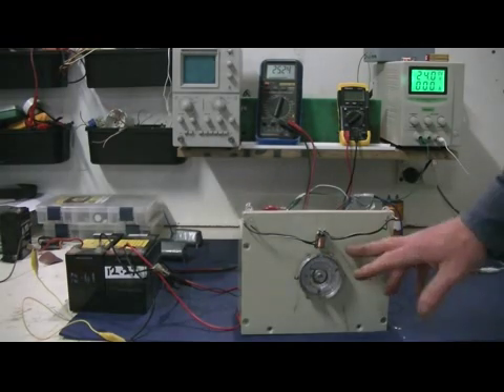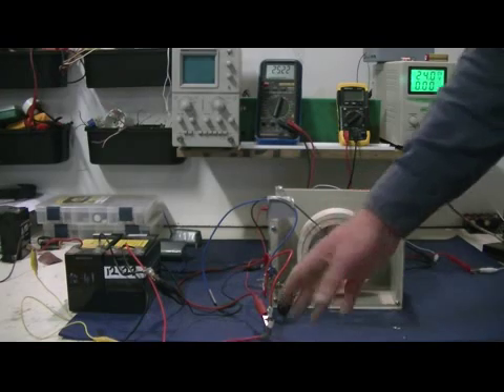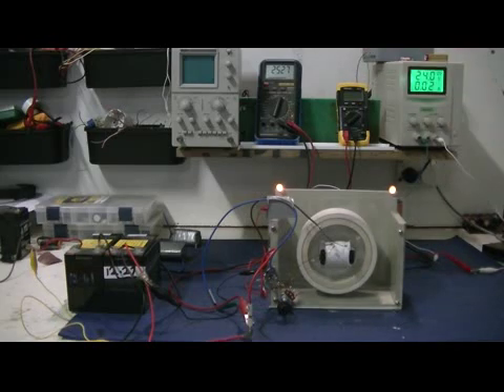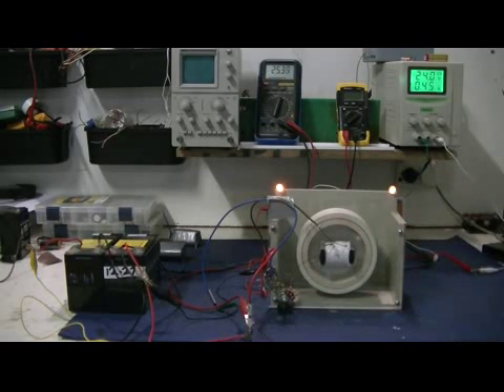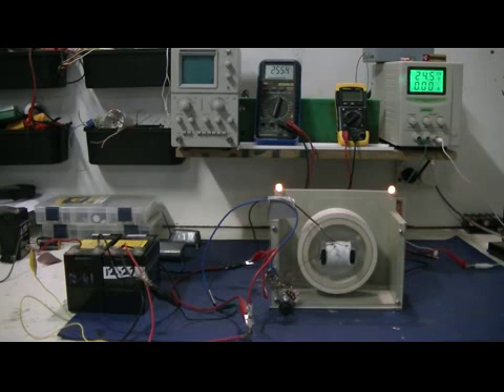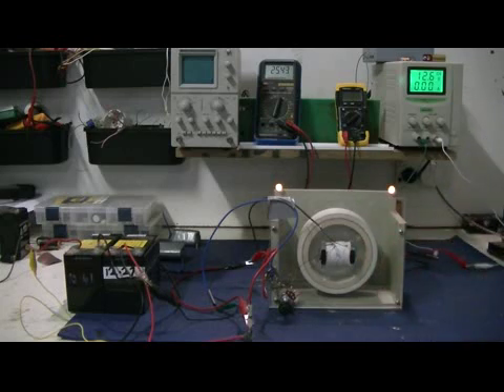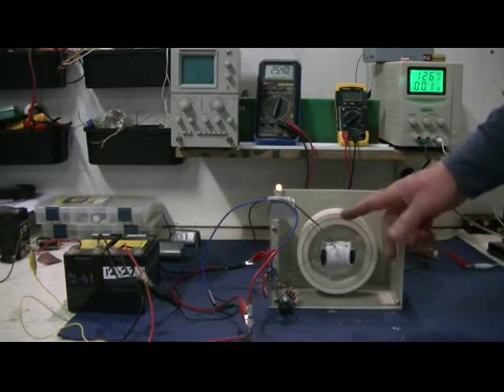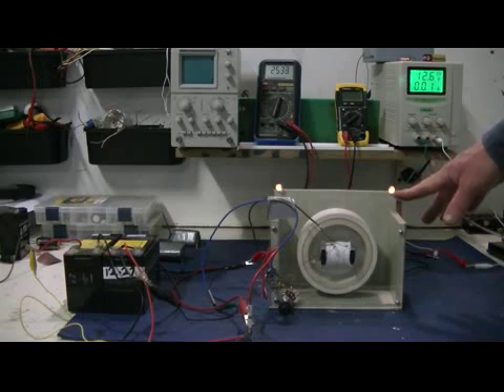SSG useing both sides of the coil.flv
This is my new pulse motor experiment utilising both sides of the coil.This is a standard SSG circuit with alternating magnets.Torque on the shaft has increased quite a bit and charge rate has gone very high but it dose use more amps to run it.